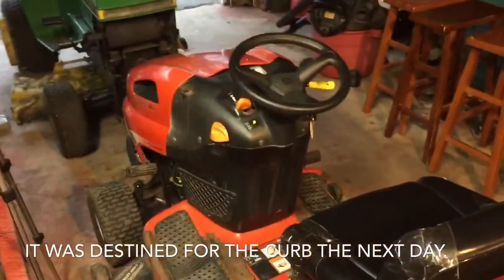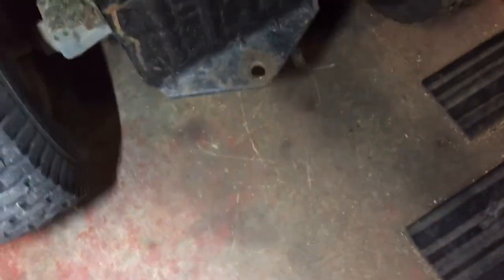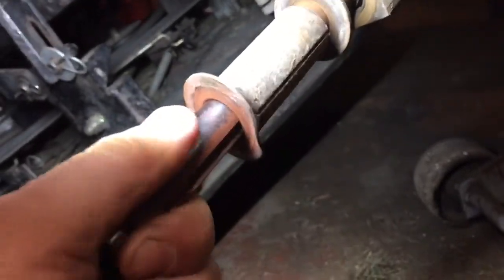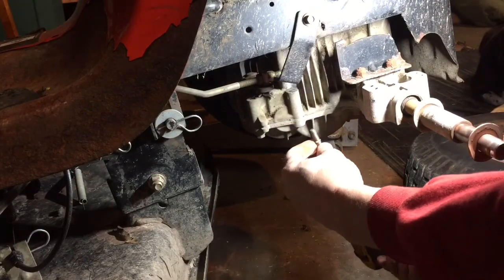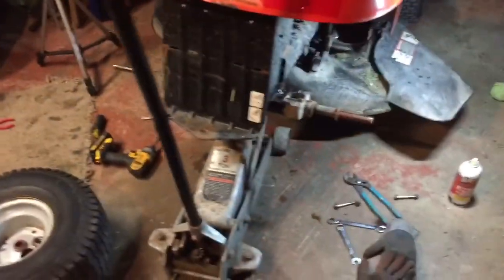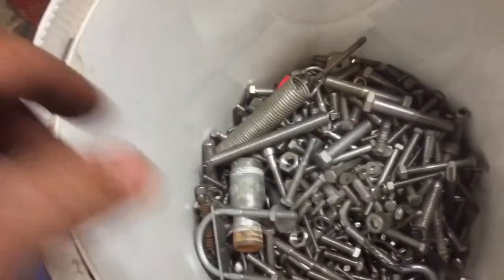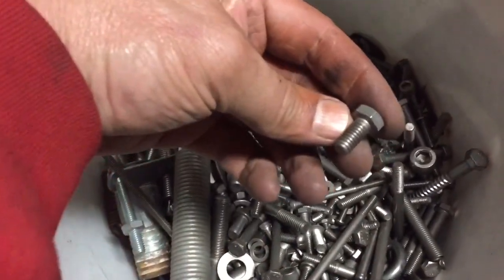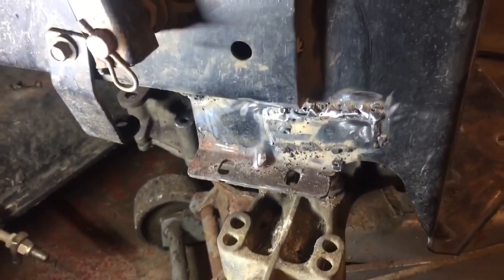Scotts 1742 (by John Deere) trans trouble?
Tractor stopped moving and squeezed and smoked.